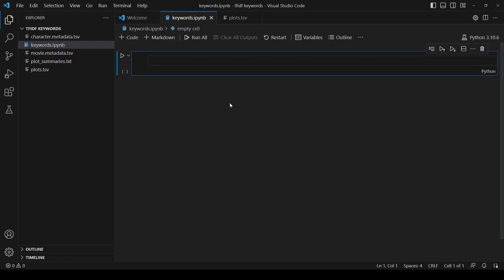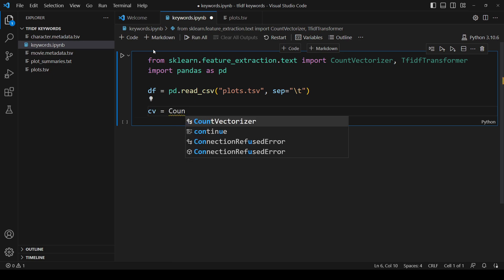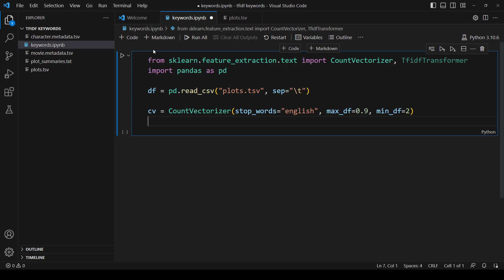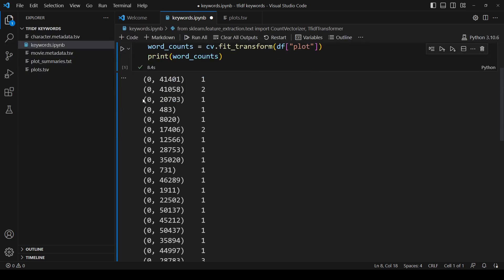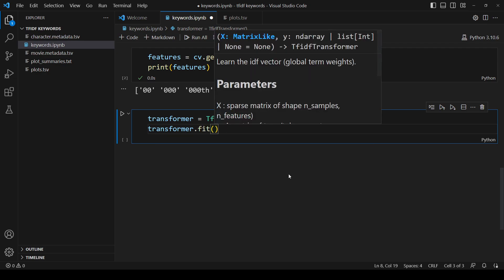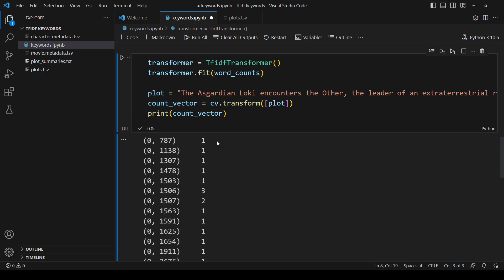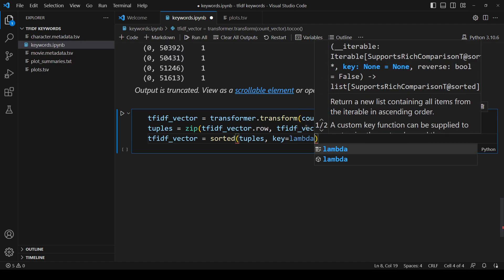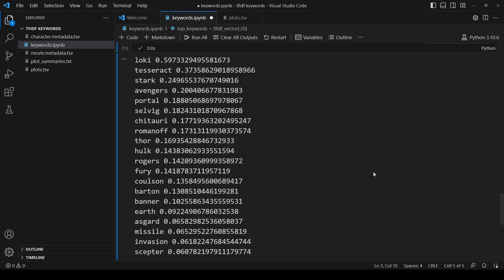Keyword Extraction with Python and Sklearn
In this tutorial, you will learn how to extract keywords from text using the sklearn library in Python. Keyword extraction is a useful part of information retrieval systems and natural language processing (NLP). The method used in this video is tf-idf. An example use of extracting keywords from the plot of a movie is shown.